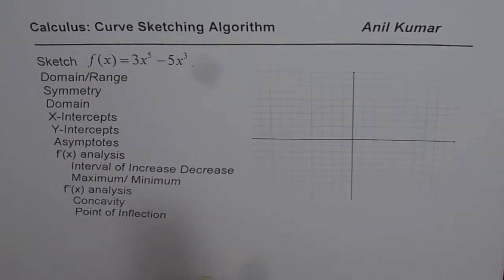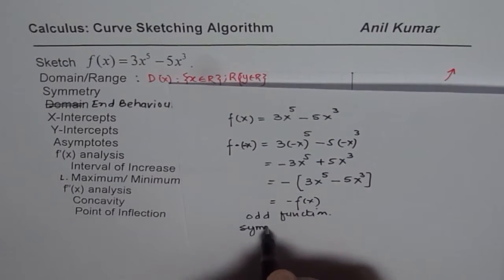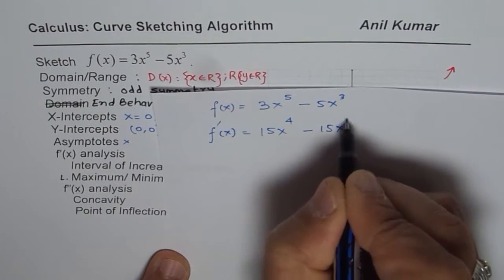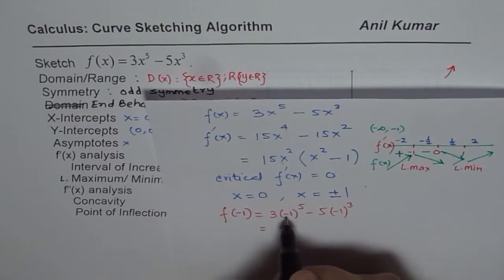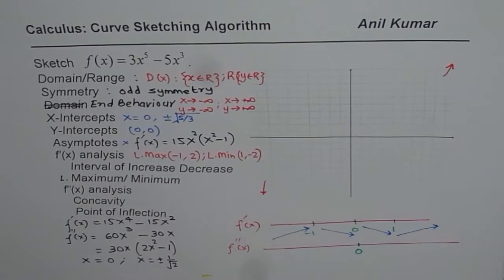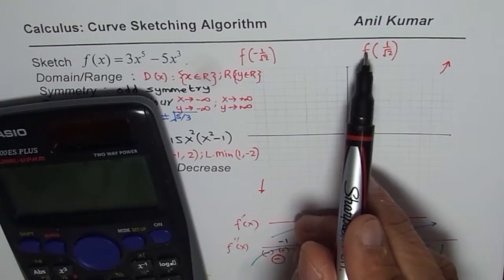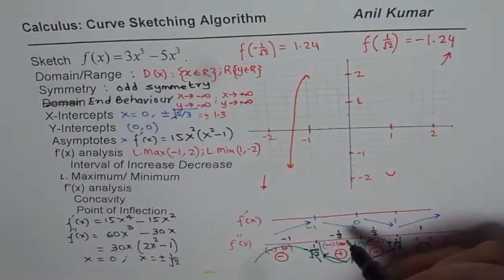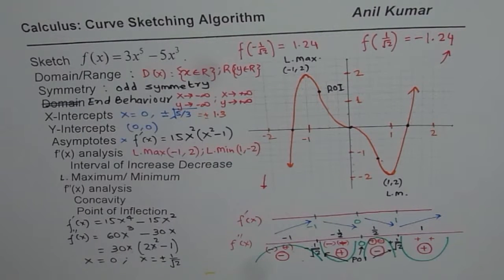Algorithm to Sketch Graph of Quintic Polynomial Function MCV AP Calculus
Understand algorithm for curve sketching using derivatives
15 Multiple Choice and 7 Communication Thinking Questions on Increasing Decreasing and Curve Sketching. IB AP Calculus students can practice without Calculator.